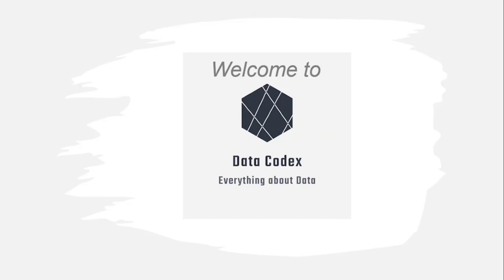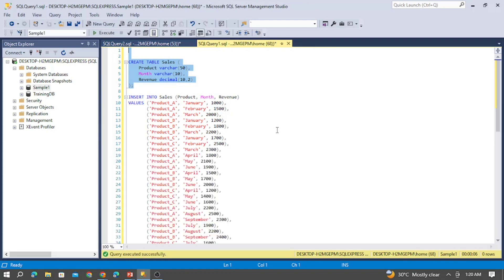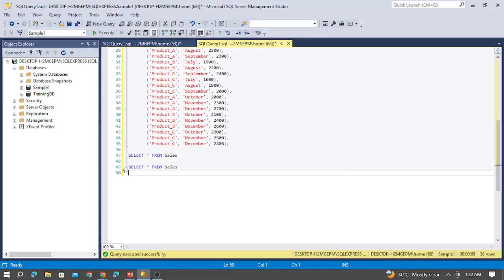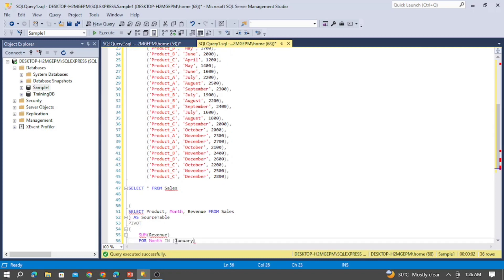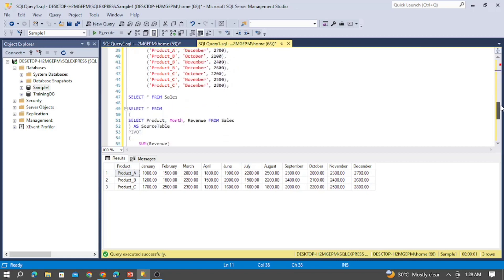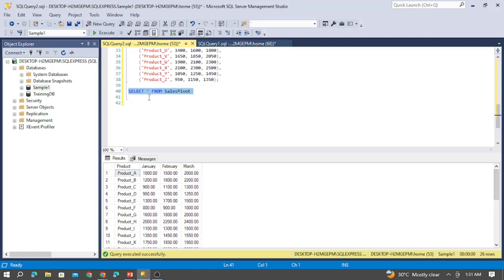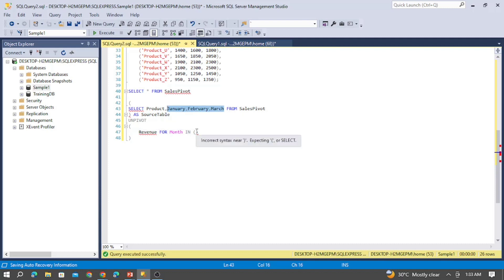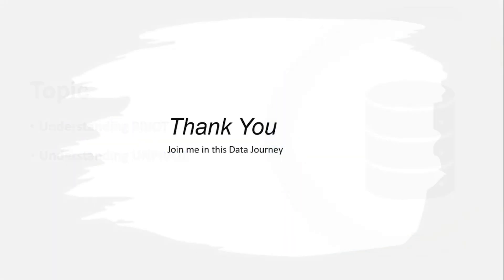Understanding PIVOT and UNPIVOT Commands| SQL Server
Understanding PIVOT and UNPIVOT:

In this comprehensive tutorial, learn everything you need to know about pivot and unpivot operations in SQL Server. From understanding the basic concepts to mastering advanced techniques, this video covers it all. Explore how to transform row-based data into column-based data using the powerful pivot keyword, and vice versa with the unpivot keyword. Whether you're a beginner or an experienced SQL developer, this tutorial provides clear explanations, practical examples, and real-world scenarios to help you harness the full potential of pivot and unpivot in SQL Server. Watch now and take your SQL skills to the next level!